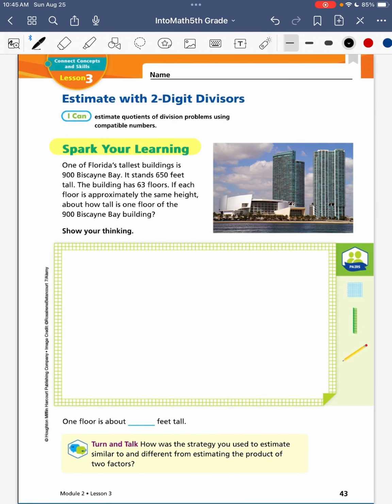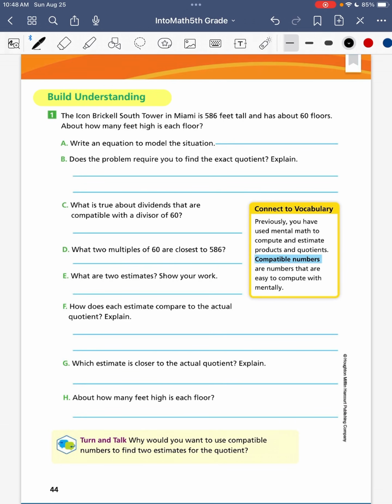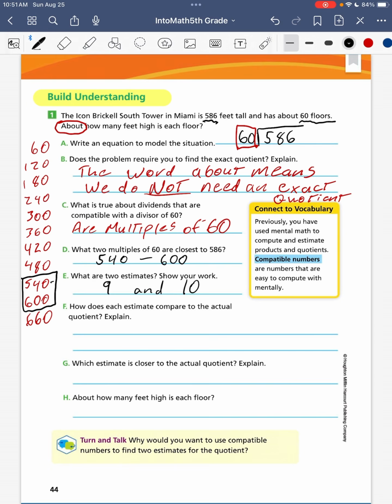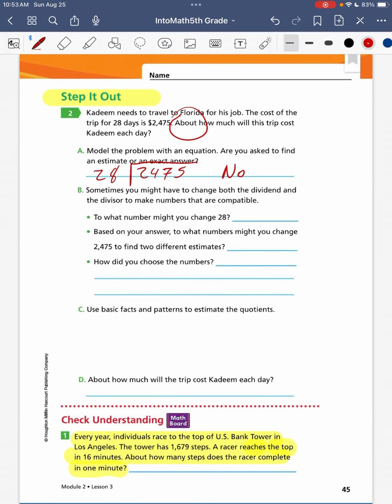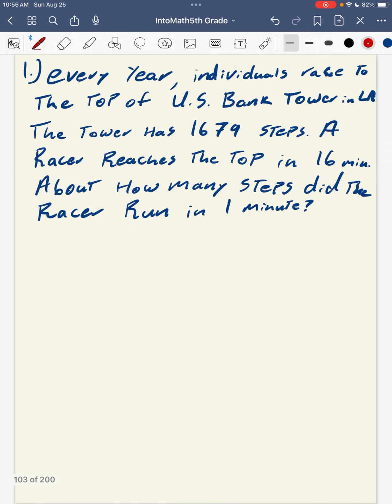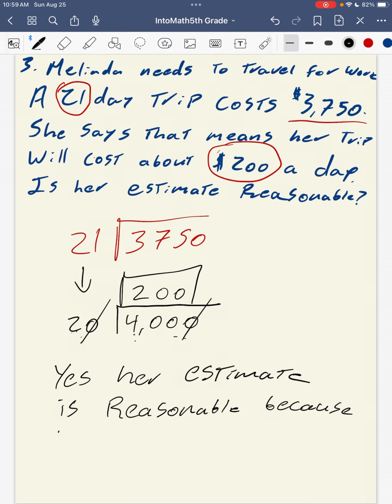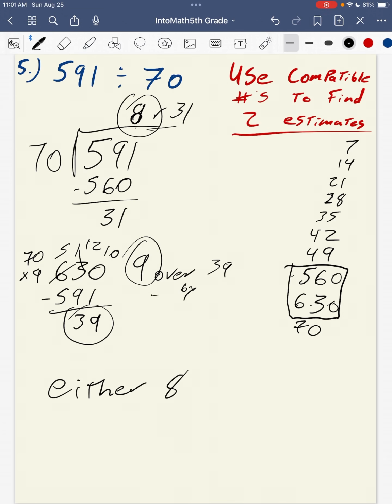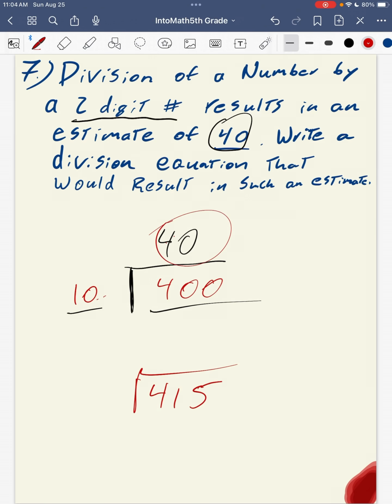HMH Into Math 5th Grade Module 2 - Lesson 3 - Estimate with 2 digit divisor